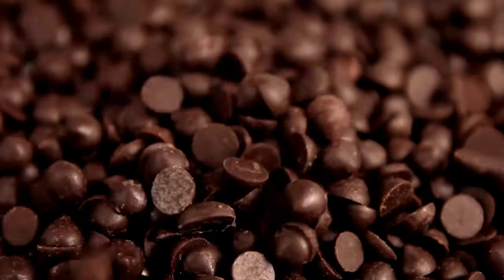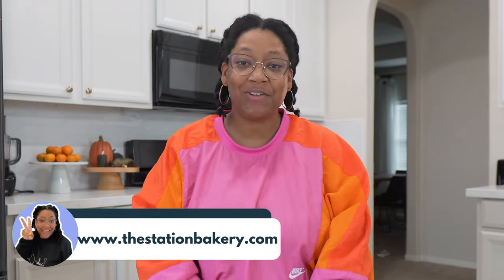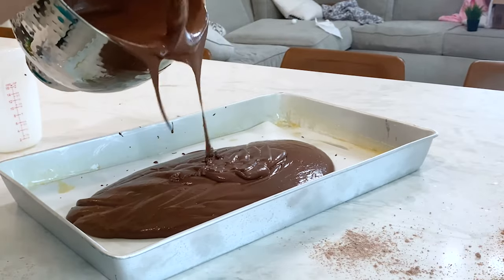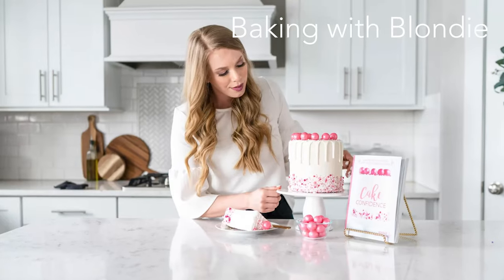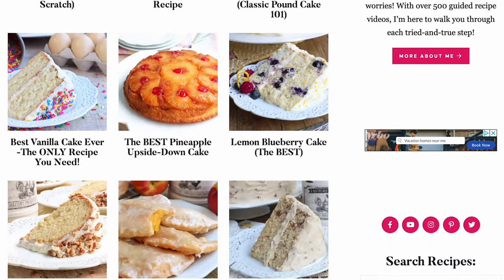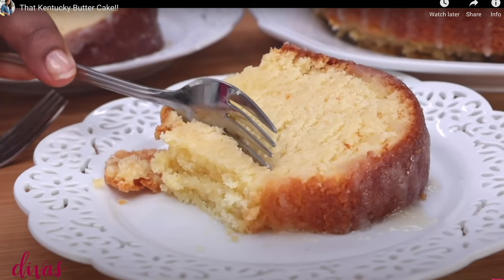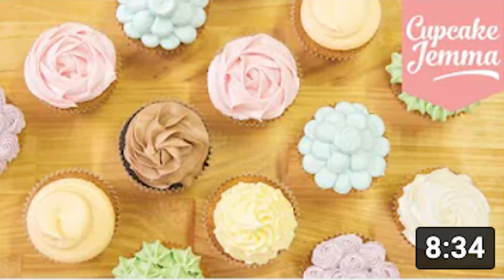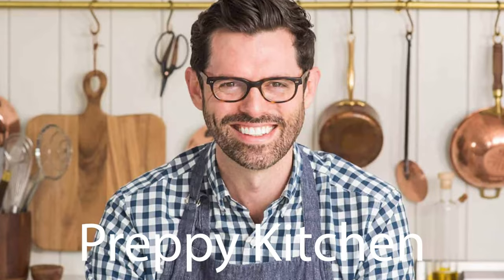Best Cake Recipes for Beginner Bakers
If you are starting a cake business, you need a good RECIPE. So, I’ve compiled the best cake recipes for beginner bakers from the top creators on the internet.

In fact, these are a few of the exact recipes I have used to create a successful cake business that has grown over the years.

Let’s start breaking down the best cake recipes for beginner (and skilled) bakers!

MY PRODUCTS
Stand Mixer
Silicone Spatulas
Styling Plates
Storage Containers